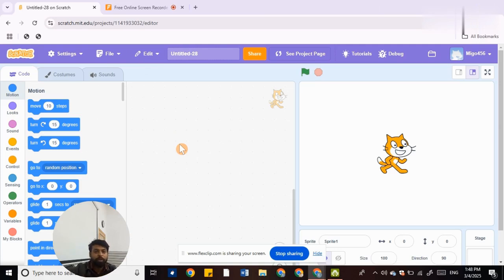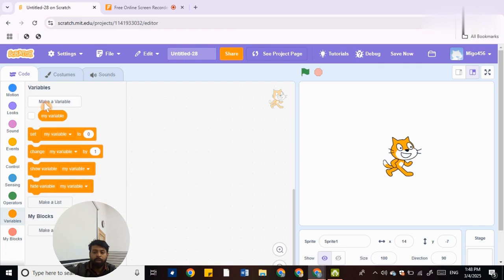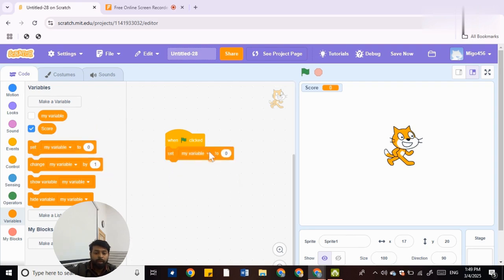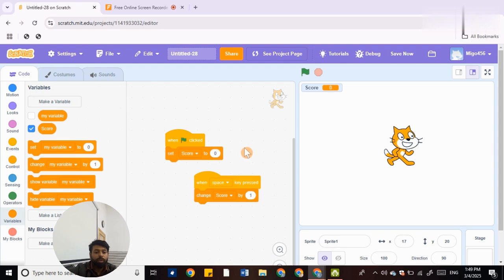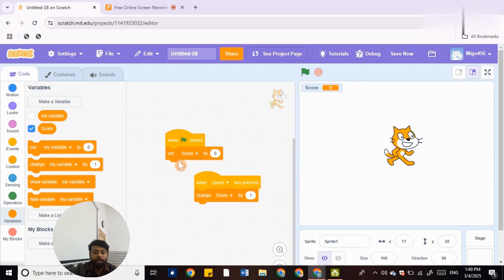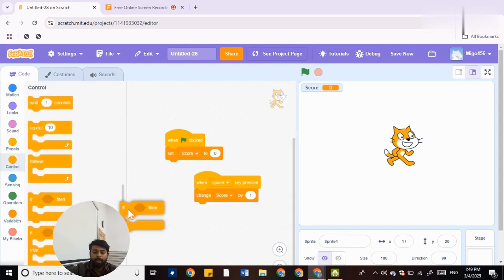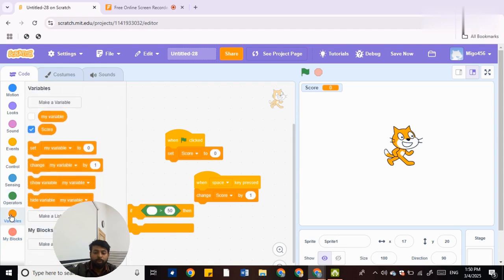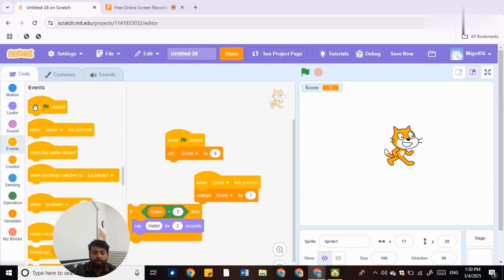How to Use Variables in Scratch | Scratch Tutorials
Understand the Use of Variables in Scratch Programming!
In this video, we’ll explain what variables are in Scratch and how to use them to store and change values like scores, timers, and more. Great for making interactive games and projects!